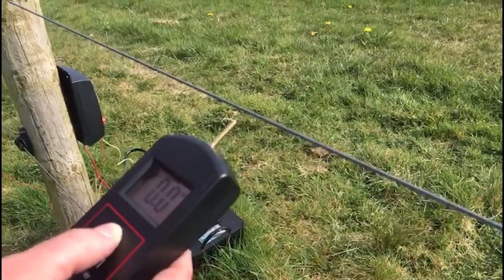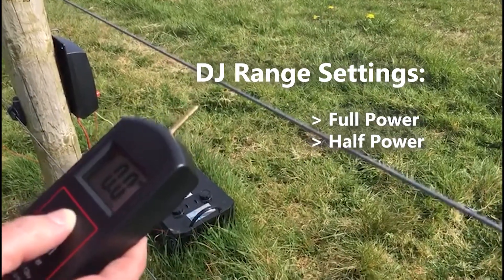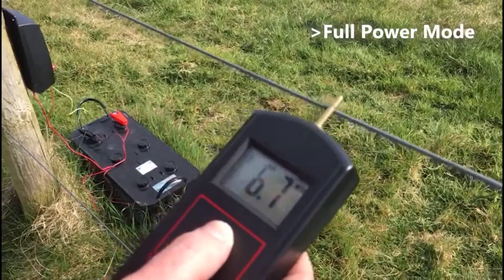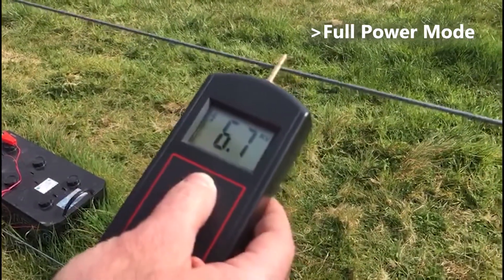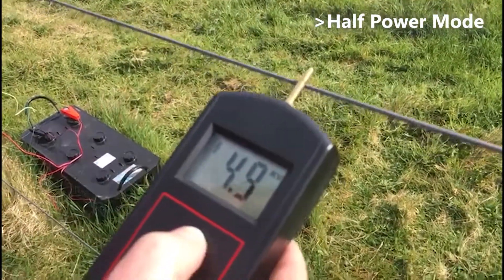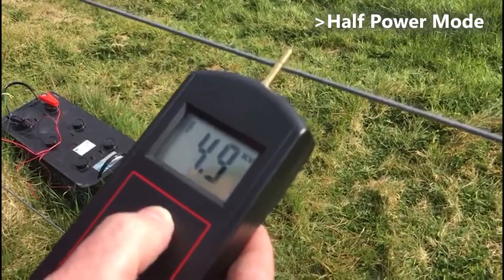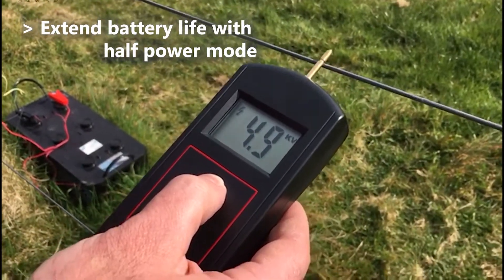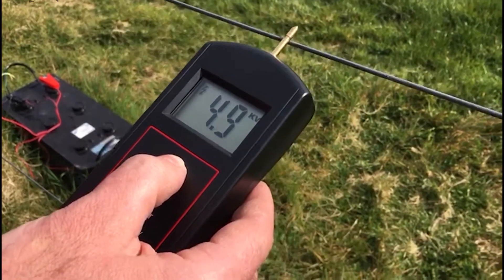Forcefield DG Range Battery Life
The DG range of dual powered fencers can run off a mains supply or 12V battery, making it suitable for a home-farm or out-farm where there may not be any power source available. The full range is available from your local co-op or agri merchant.